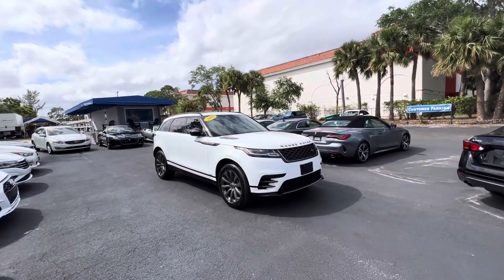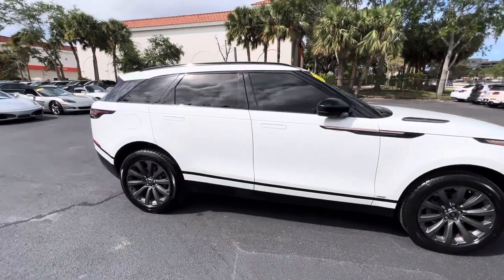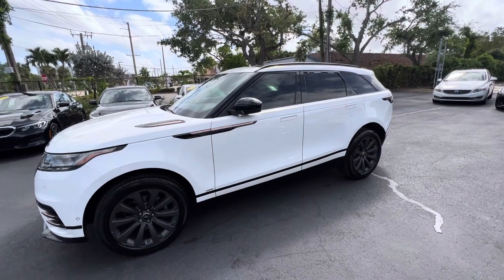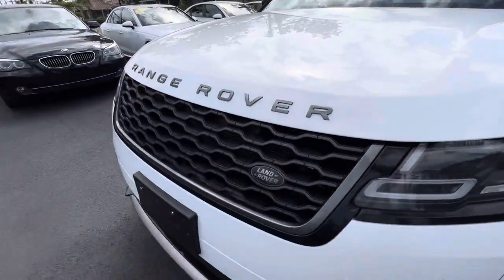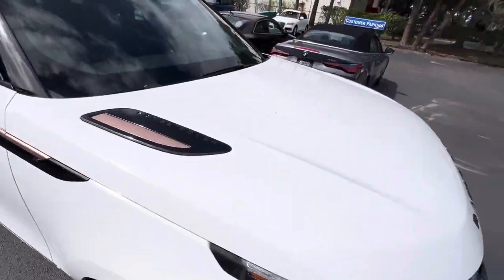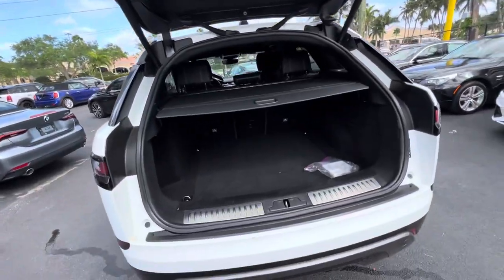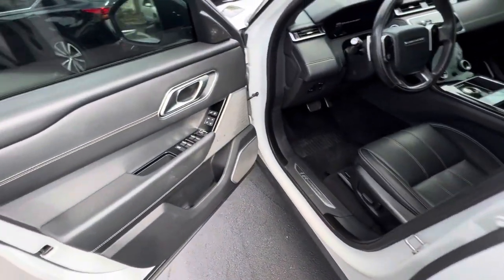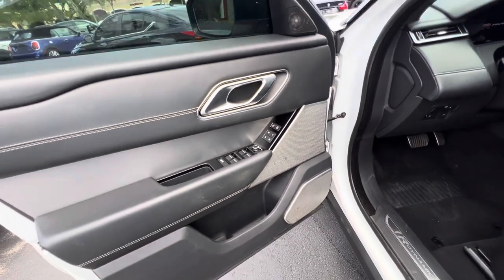2019 Land Rover ￼ range, rover Valare, R dynamic white, classic cars of Palm Beach Gardens